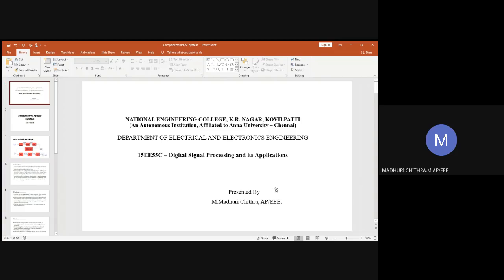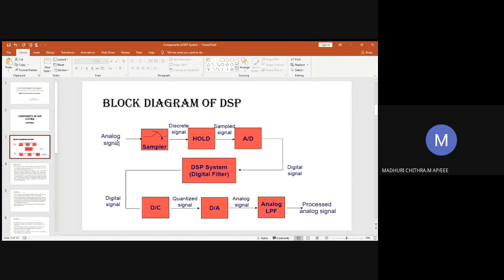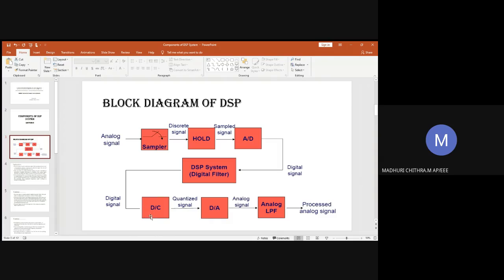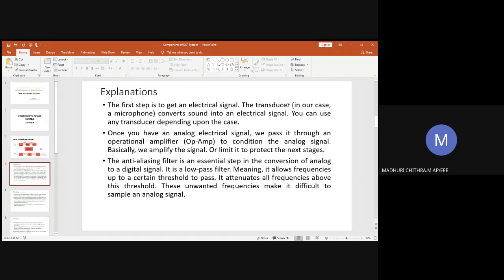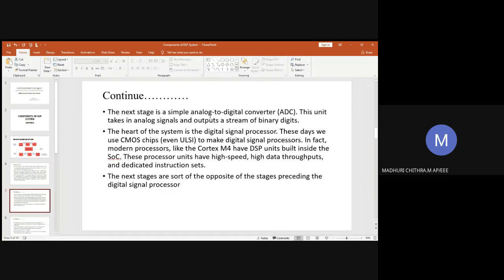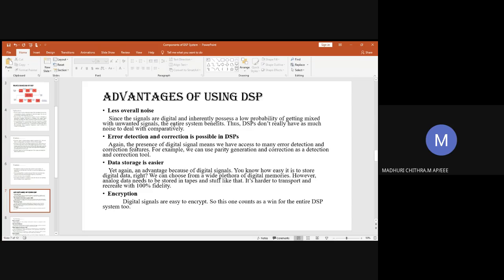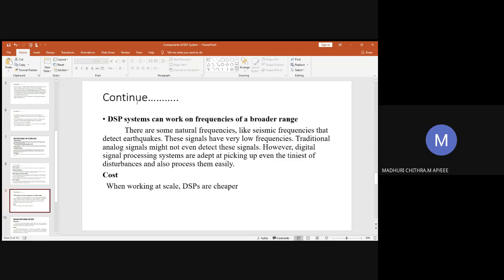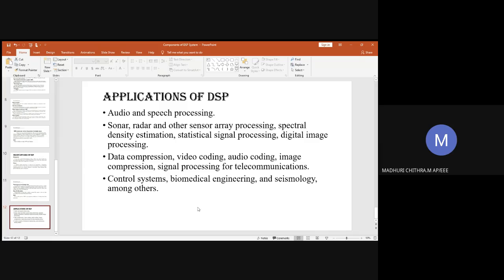Components Of DSP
BAsic Components ,Advantages,DisAdvantages ,Applications of DSP